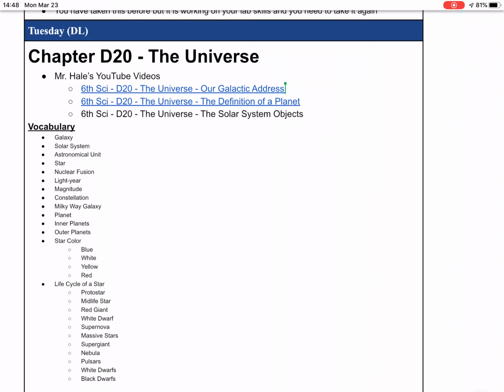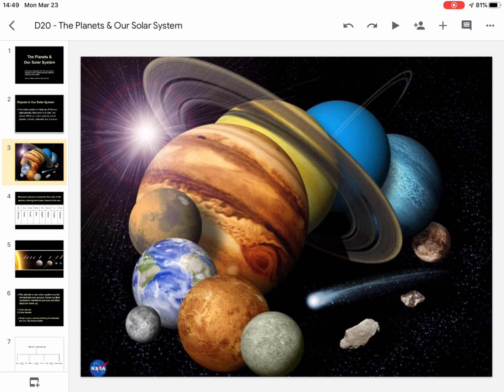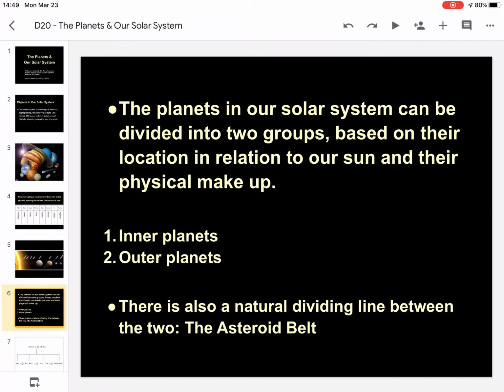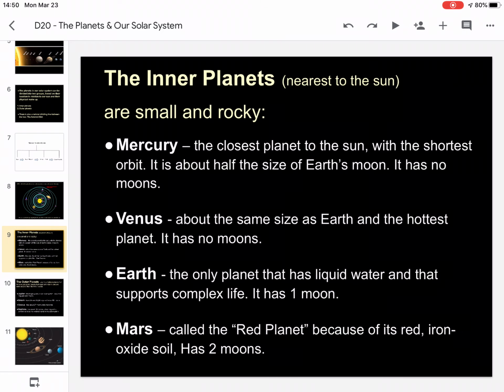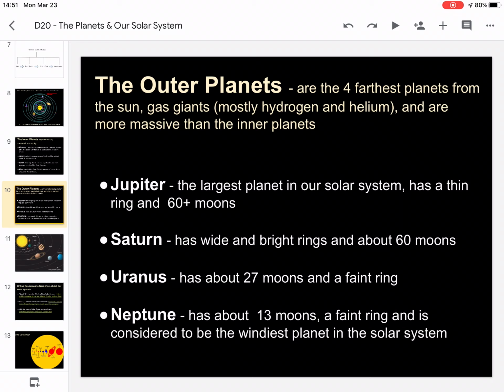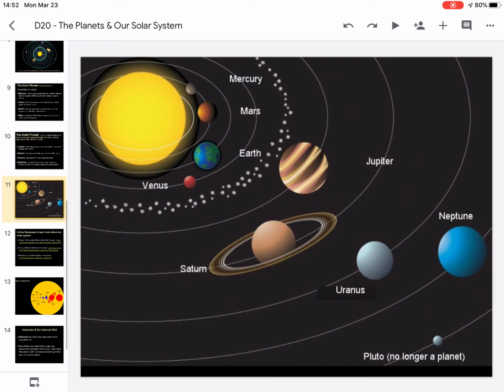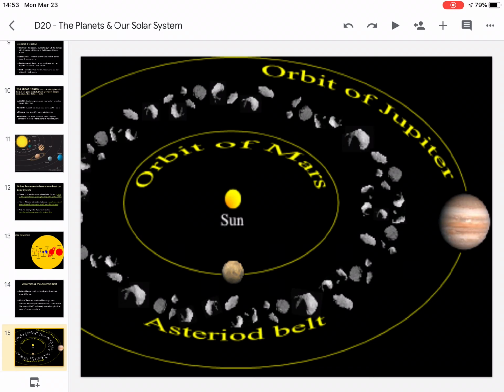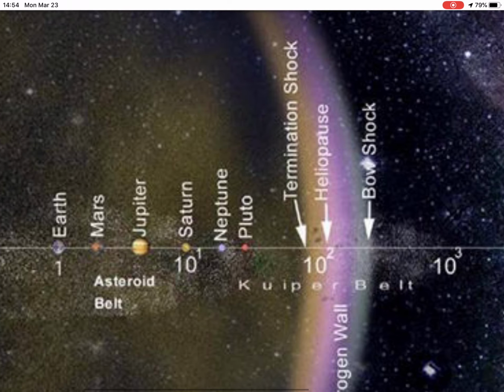6th Sci - D20 - The Universe - The Solar System Objects